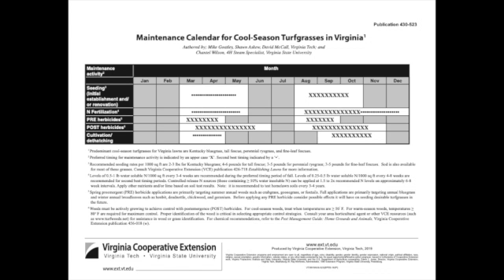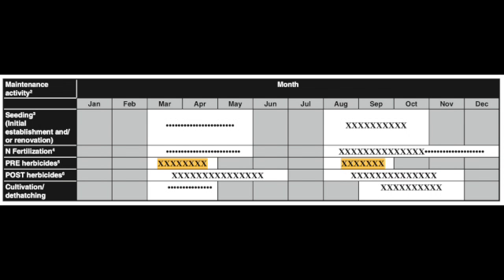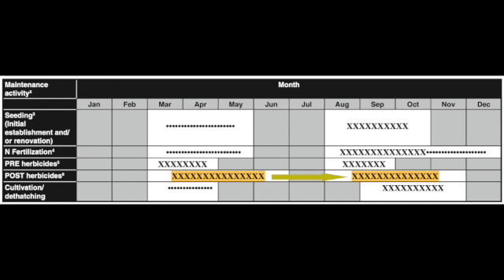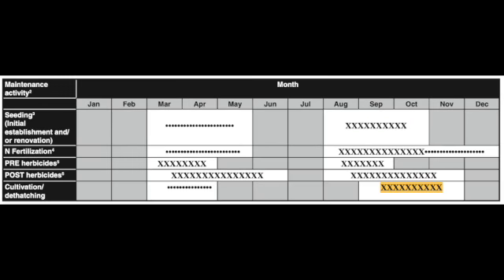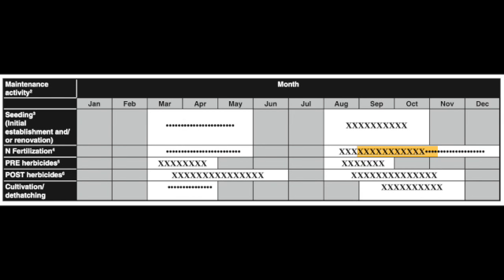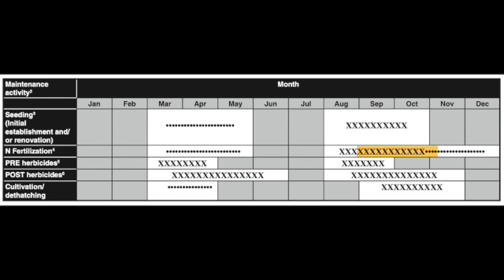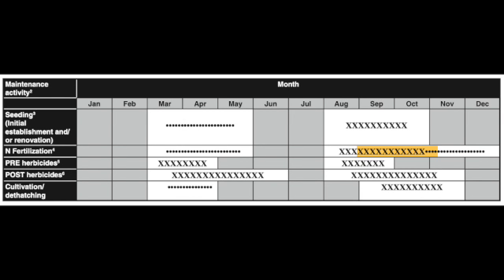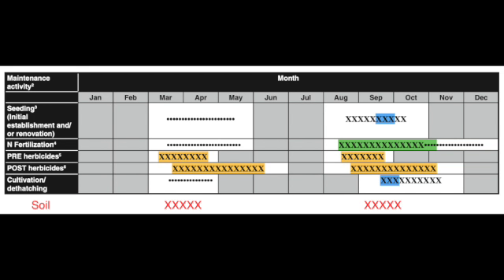Chapter 2 Lawn-Care Planning Calendar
In this video, I discuss when in the year you should fertilize, seed, apply herbicides and soil amendments, and aerate and dethatch your fescue lawn in transition zones.